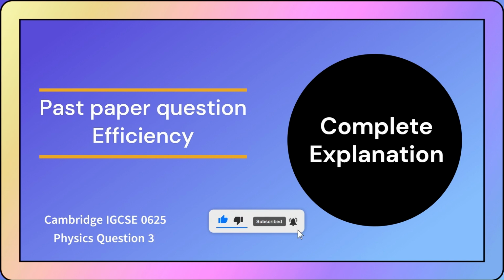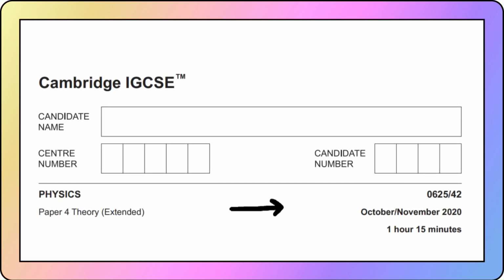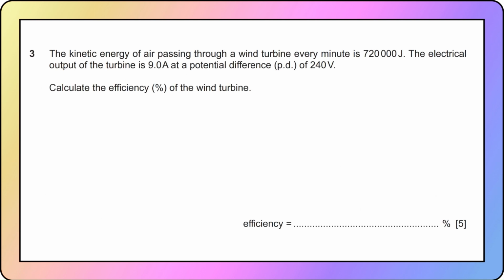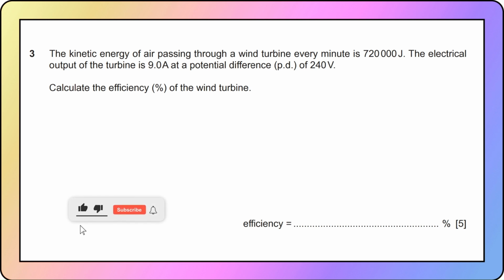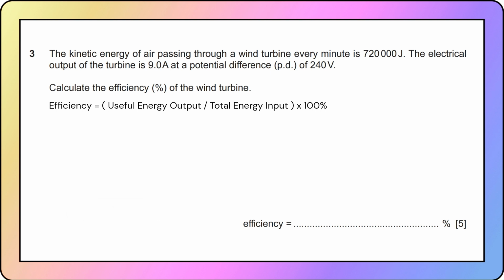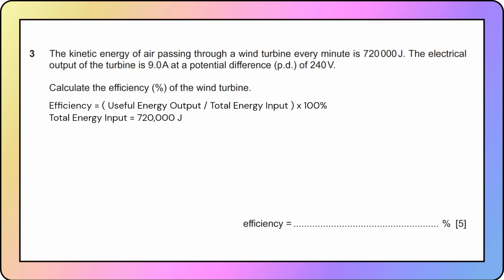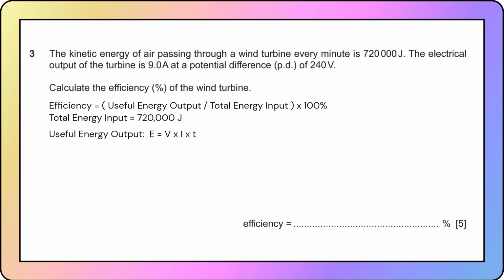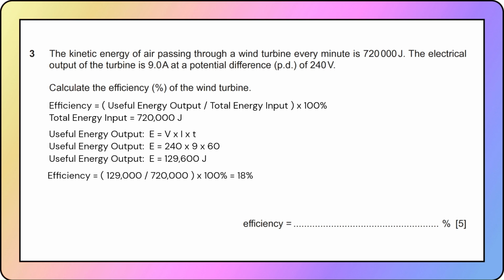Efficiency | Physics | Cambridge IGCSE 0625/42/O/N/20 Question 3 SOLVED! FULL WALKTHROUGH!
Join us in this detailed, step-by-step walkthrough of Question 3 from the Cambridge IGCSE Physics exam (0625/42/O/N/20)! We'll explore the concept of efficiency, breaking down the problem and providing clear explanations for each step. Perfect for IGCSE students looking to ace their exams and anyone wanting to deepen their understanding of efficiency in physics.